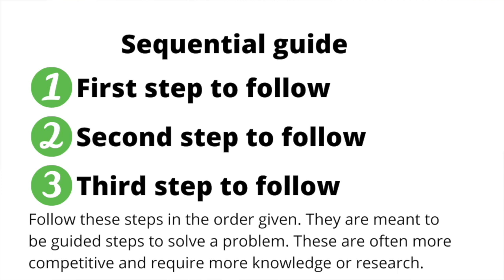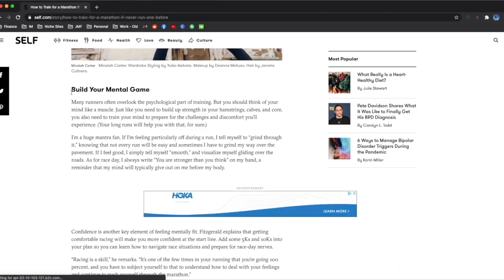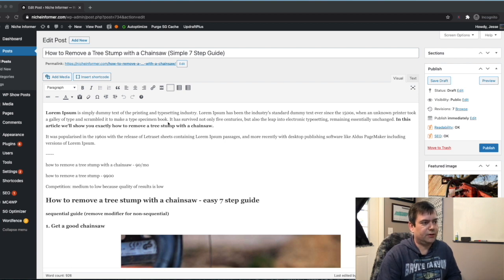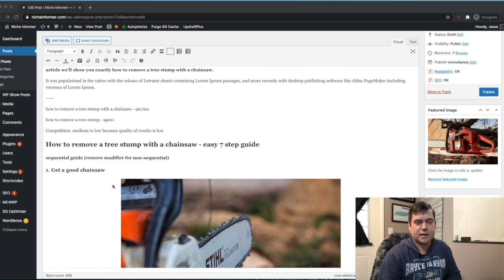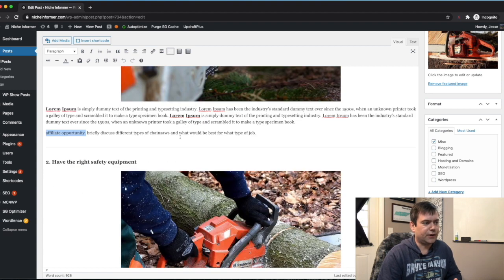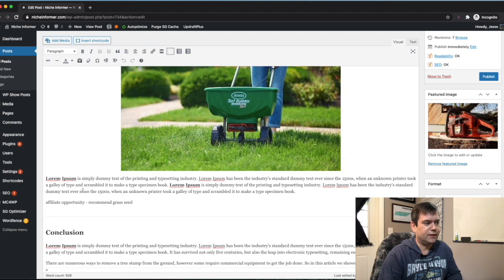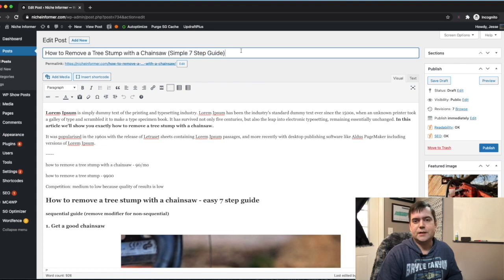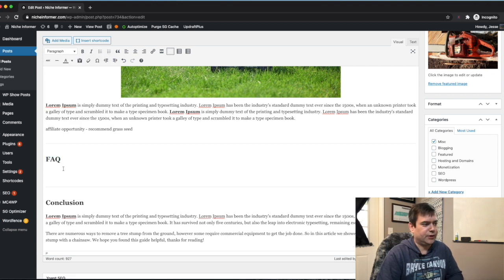How I Write Simple Guides That Rank in Google and Make Money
I've been writing and outsourcing these simple 5-10 step guides for a long time and overall I have very good luck with them.

You don't always need to do a 3500 word "ultimate guide" every time. I've done those before too though. I remember once writing a 6000 word ultimate guide with something related to hiking. It totally flopped.

I ended up breaking it into 3 parts and publishing them as 3 separate posts. Each of those 3 articles on their own now do better than the original.

If you find the right topics you can publish short, easy guides that will rank and don't require a ton of research or time. When I say short I mean anywhere from 800-1200 words typically.

If a problems needs to be solved, then someone is likely to buy a product that will help them. You just have to be the one to recommend it to them.